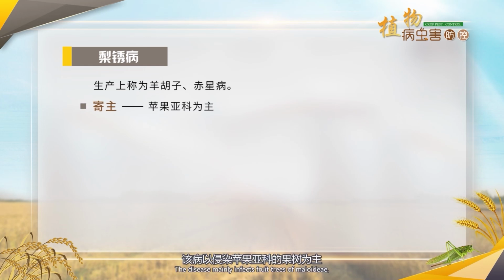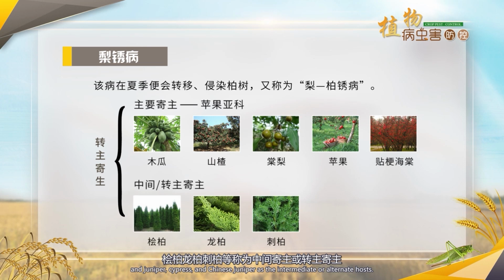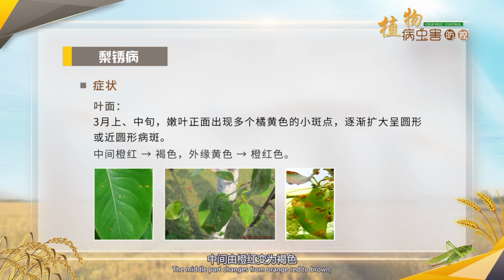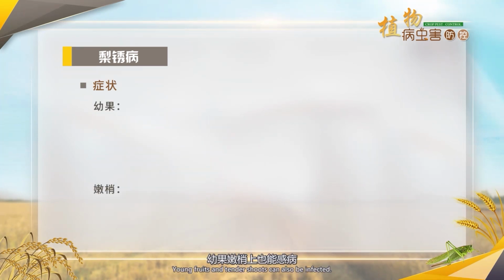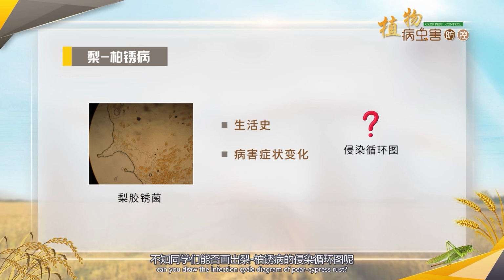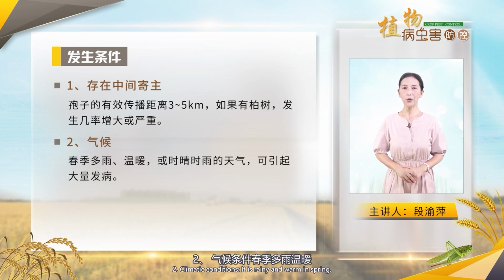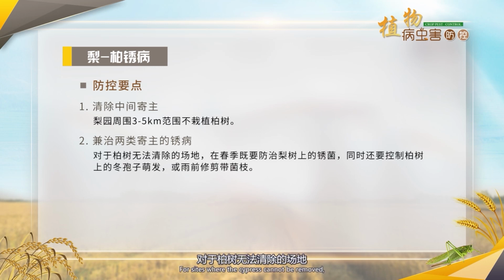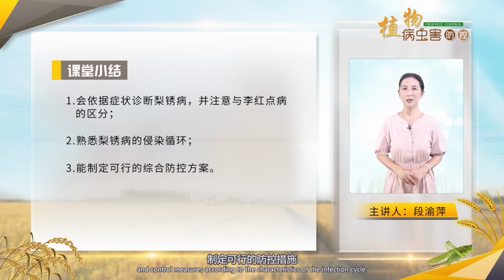9 2 Green Control of Pear Rust